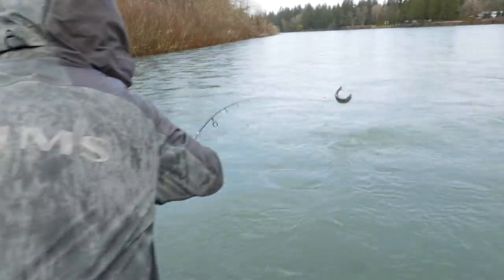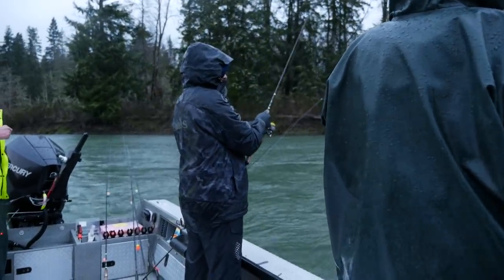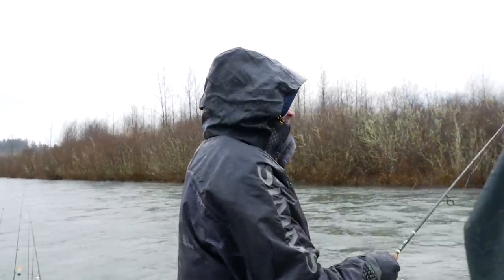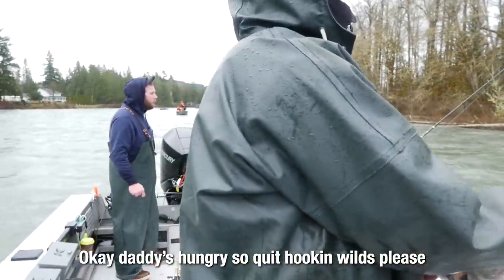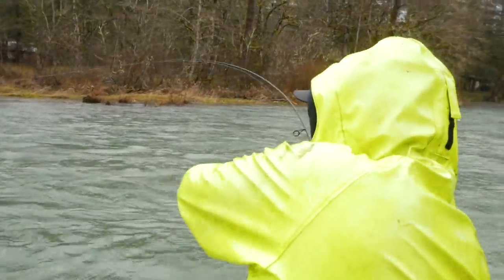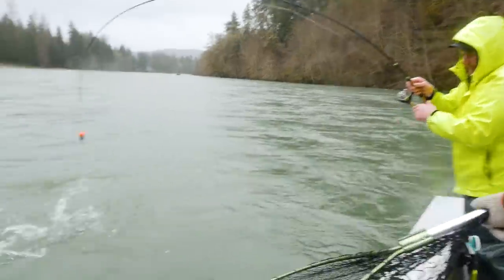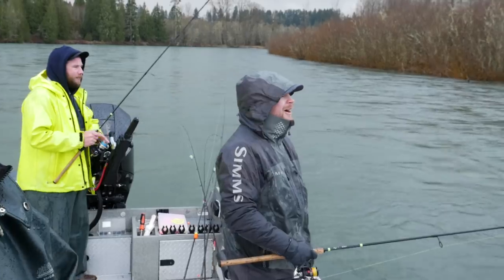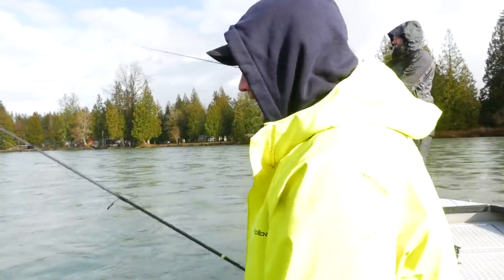Epic Day Of Winter Steelhead Fishing With Special Color Beads In The Big River!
In this episode of Addicted Life we're out doing some steelhead fishing with Gaffneys Guide Service on a much bigger river then we normally fish. This time instead of the bank, drift boat, or raft fishing we're in the big river sled and were doing some bobber doggin of 16 and 20 mil steelhead soft beads. We set out to get Clint his first winter steelhead after a couple years of trying. Tune into the full episode to see if he can make it happen! If you guys/gals are liking these episodes, please tap that thumbs up button and don't forget to turn on the bell to stay up to date on new uploads.

STAY ADDICTED! 🤘🎣